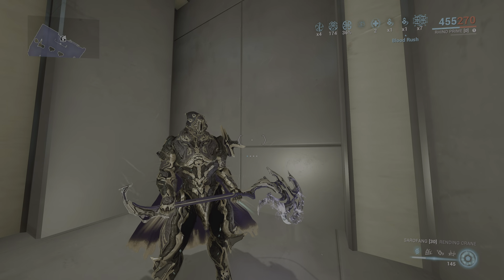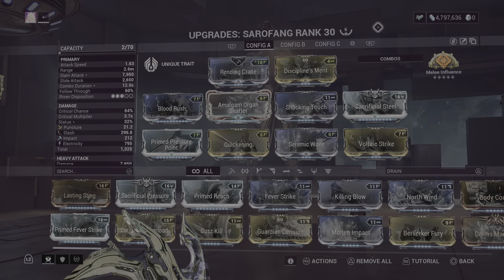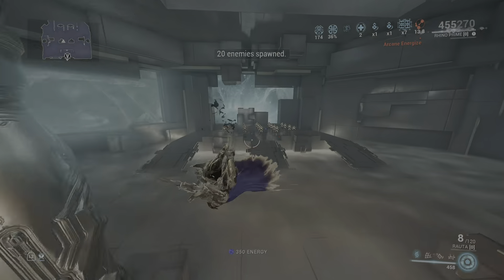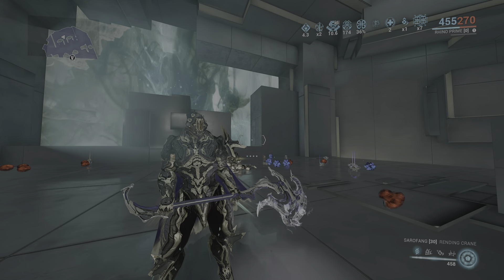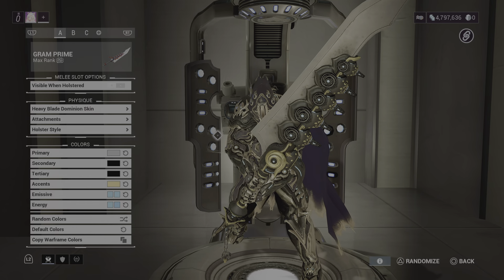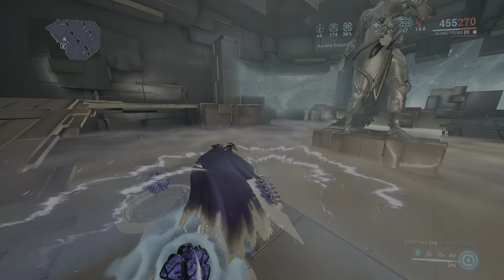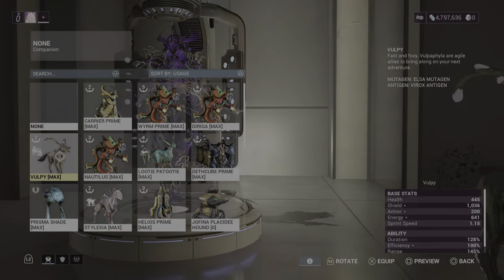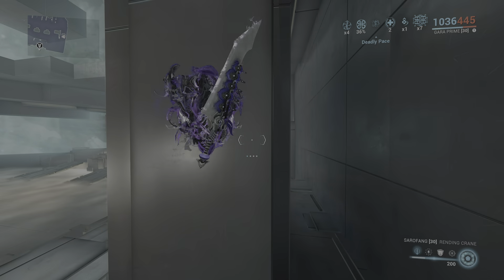Warframe: Sarofangussy is gud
Fang do DANG got the spaNG.